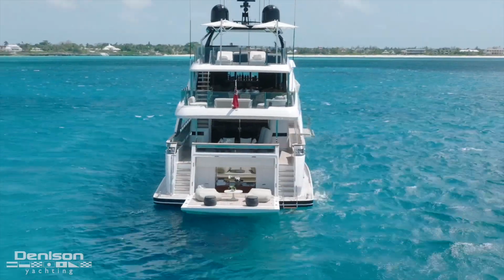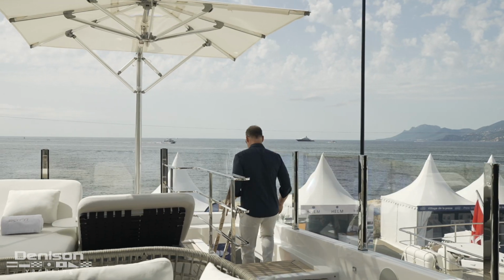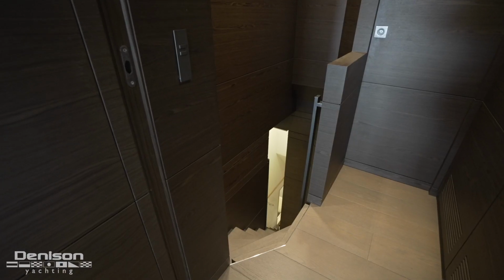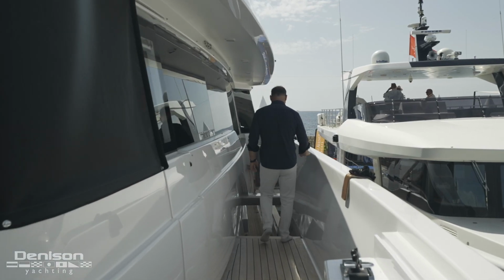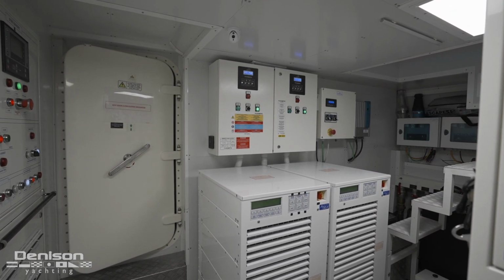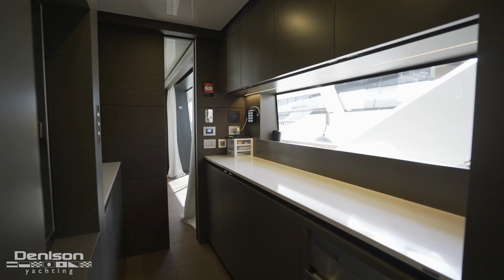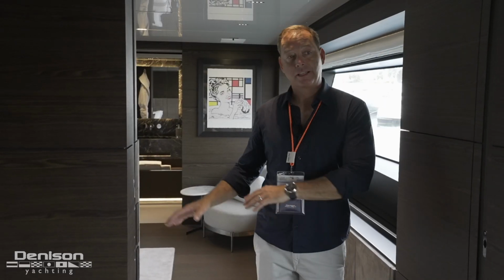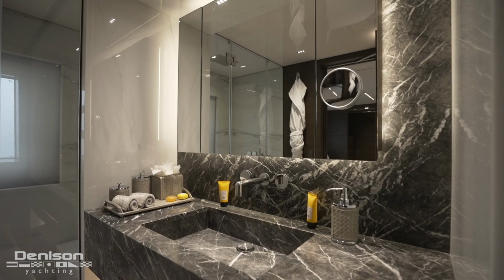137 Custom Line Superyacht Walkthrough [BOTTI]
137 Custom Line Superyacht Walkthrough [BOTTI]
Location: The Med [Europe]
Asking Price: $19,750,000
NOTE: She went under contract immediately - and is SALE PENDING.

Custom Line’s largest displacement yacht, the Navetta 42, is a cutting-edge work of art that strikes a smart balance between engineering and design. She is a tour de force of style, from the overall concept to the interior design and from the inspired aesthetics to the cruising vision she embodies.

The flagship of Custom Line was designed with a focus on flowing lines, clean contours, and a practical aesthetic. The Navetta 42 is a work of art designed to merge with the waves in a continual dance of nimble exuberance. She is the first vessel in the brand’s history to boast a transatlantic range of more than 3,000 miles. Her high-tech engine makes her quick and dependable.

The Navetta 42 is an attractive gem that allows the owner’s preferences to be fully expressed, making the on-board lifestyle an extension of their personality. The 4 decks of spacious accommodations enhance the pleasure of cruising. Beginning with the opulent owner’s stateroom and its magnificent view of the main deck, this beautiful yacht is designed for complete leisure.

Williams Diesel Jet 505 tender included.

YACHT BROKER
David Johnson

0:00 Intro
1:14 Sun Deck
2:53 Bridge Deck
3:31 Sky Lounge
5:04 Wheelhouse
6:17 Bow
7:16 Aft Deck
7:56 Beach Club
8:44 Tender Garage
9:36 Engine Room
10:52 Main Salon
12:25 Galley
12:48 Crew Accommodation
14:17 Master Stateroom
15:29 Guest Accommodation
16:46 Outro